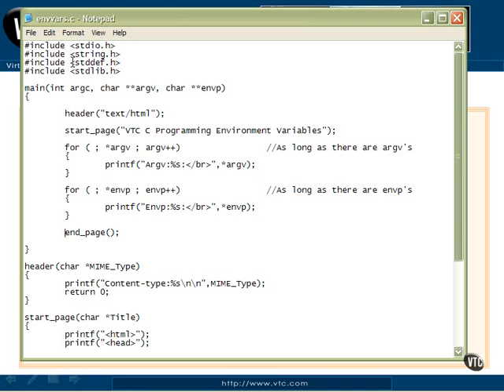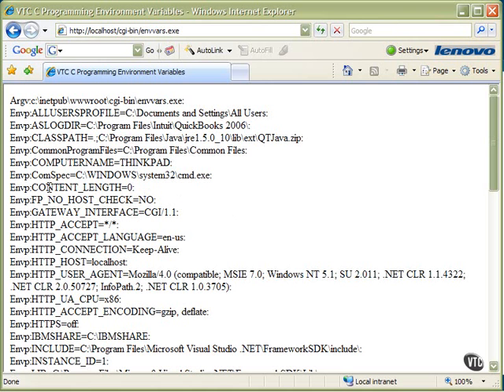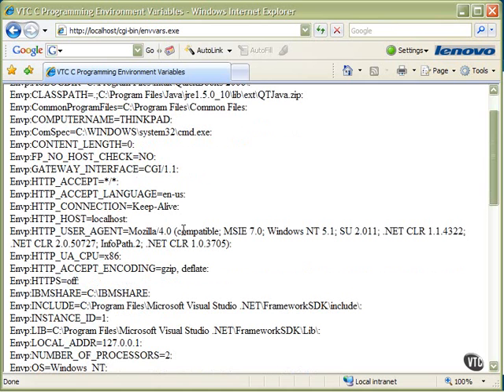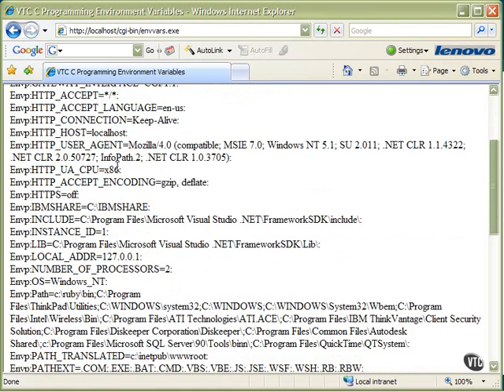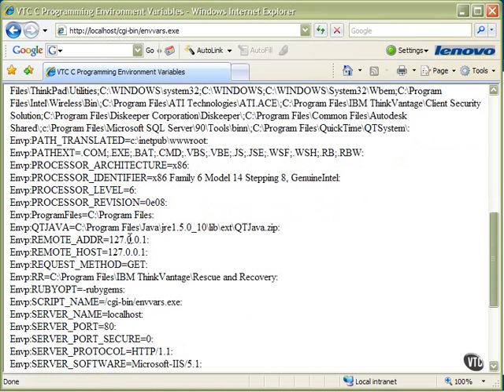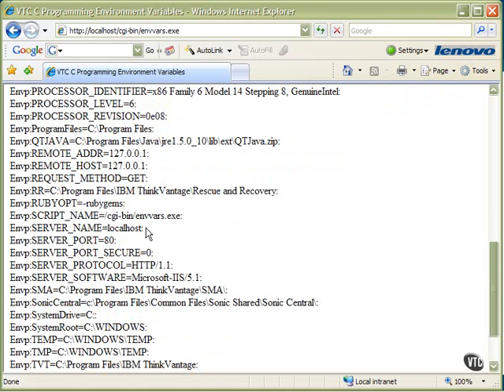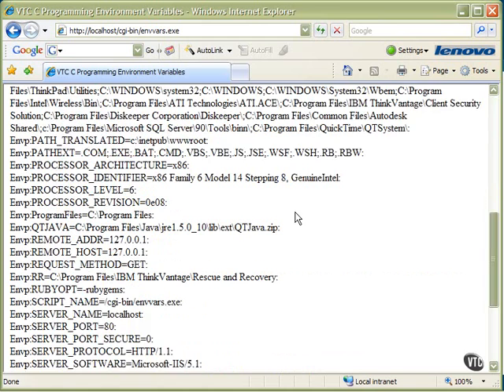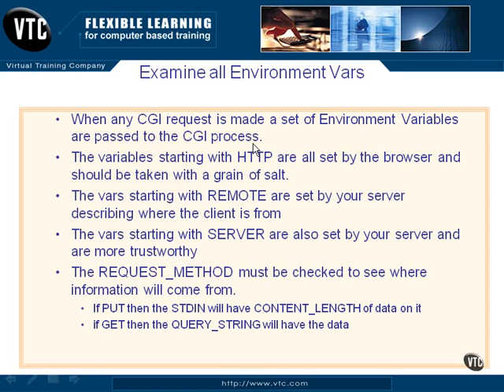09.12.Display & Use Environment Vars PT2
Training Videos for Training Videos for Programming Lang C - 09.Using C on the Web